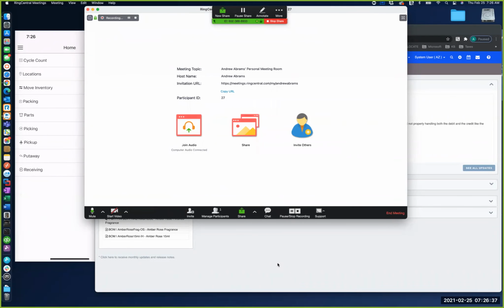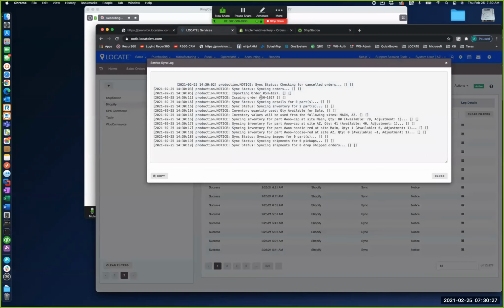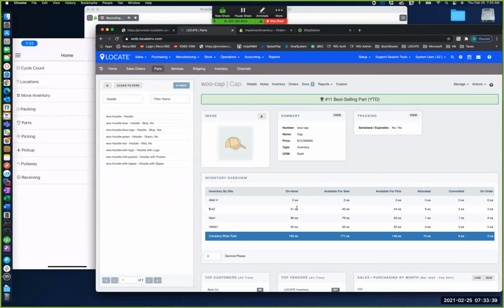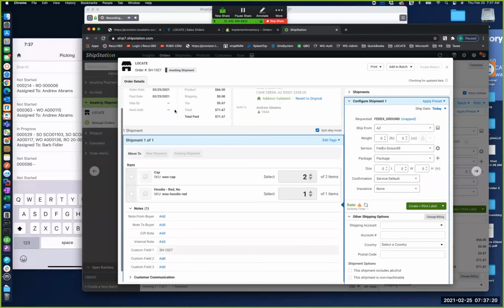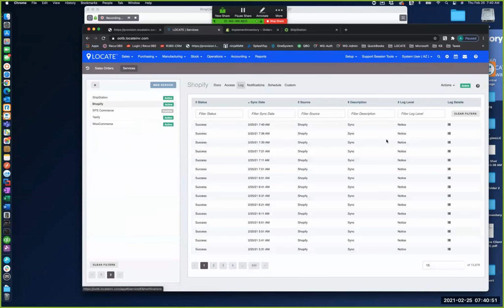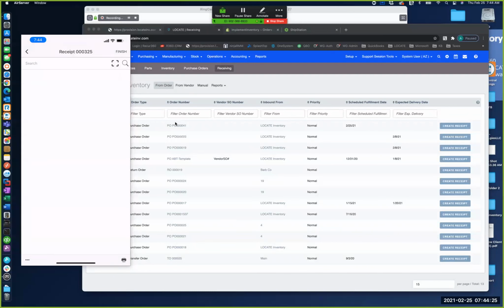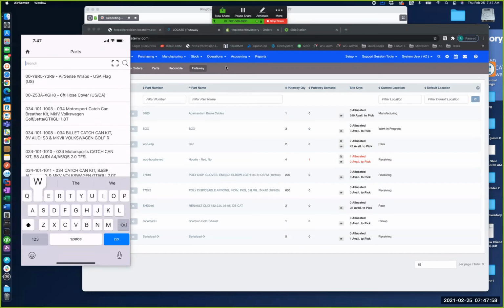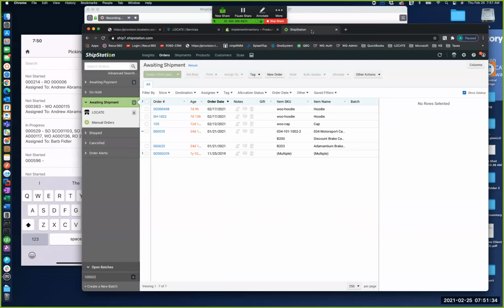Demo of Shopify, LOCATE Inventory Picking and ShipStation Split Shipment Functionality